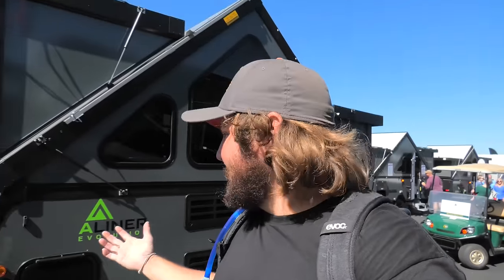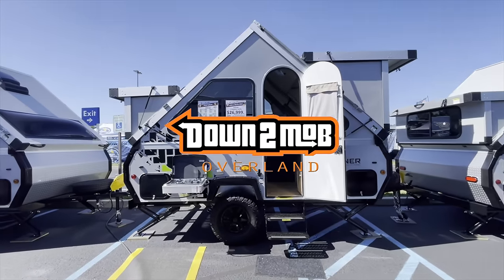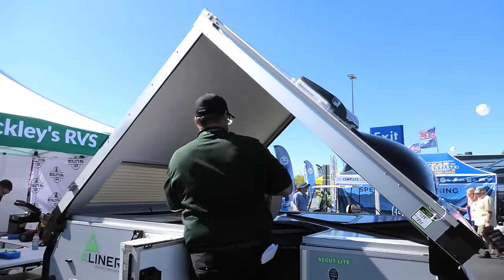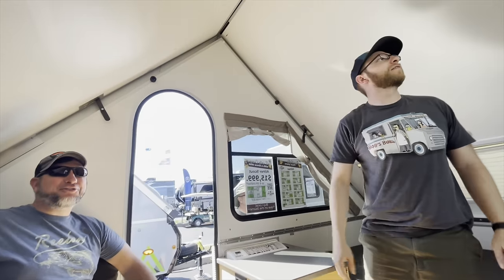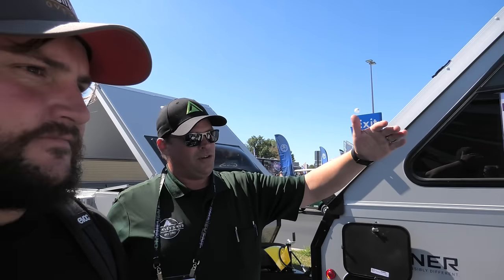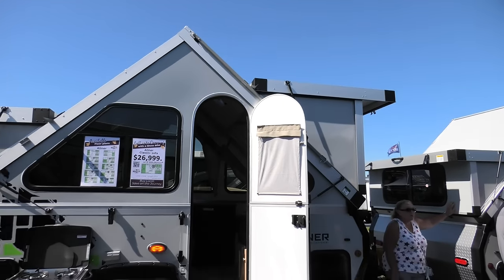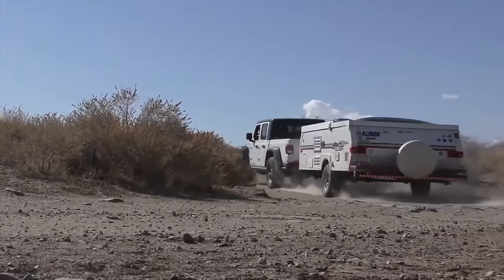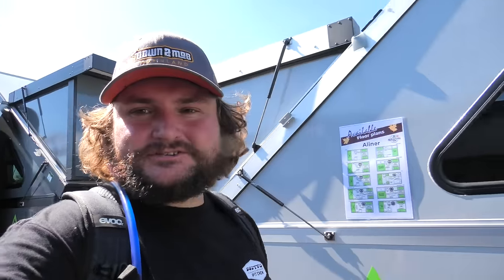The Ultimate Aliner A-Frame Camper Trailer Video - Comparing ALL the Models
I was stoked to compare all the different A-liner models at America's Largest RV show and reminisce on my time living in my A-frame all at the same time! I hope you enjoyed the video and learned something! What was your favorite part?